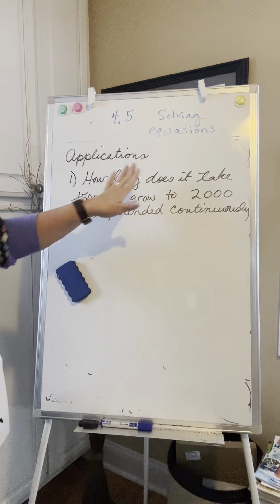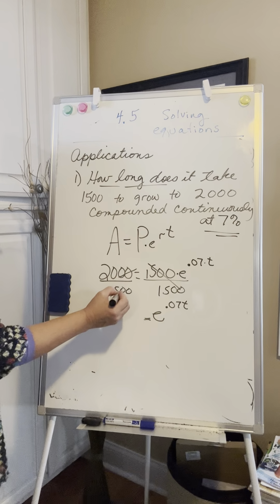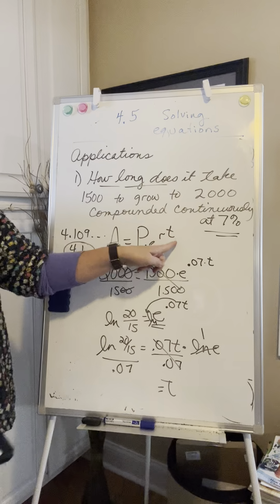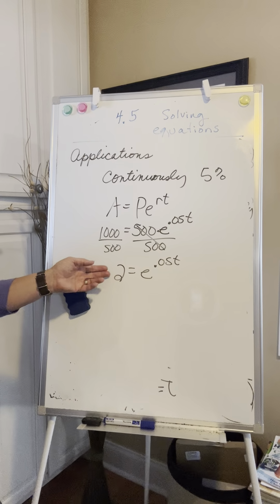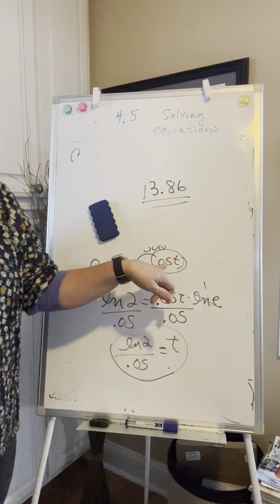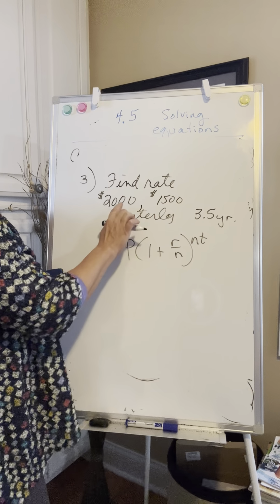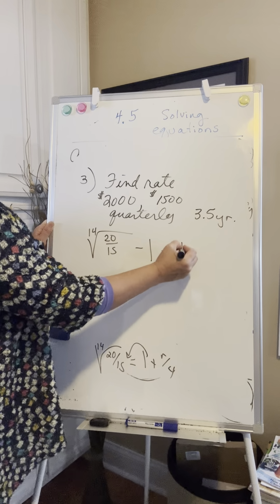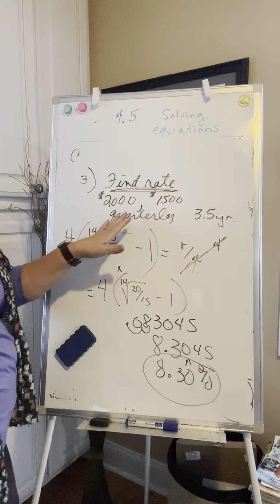MAT 150 4.5.3